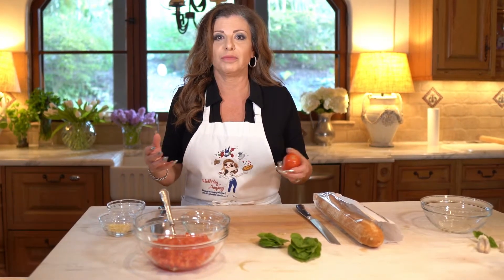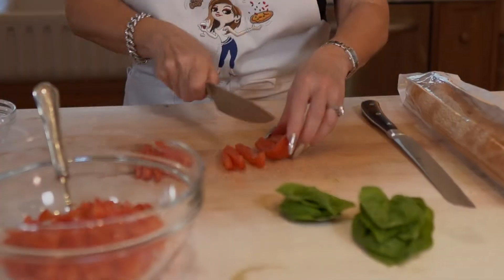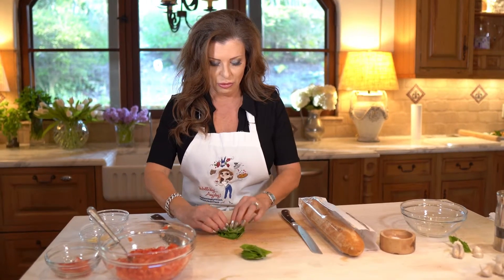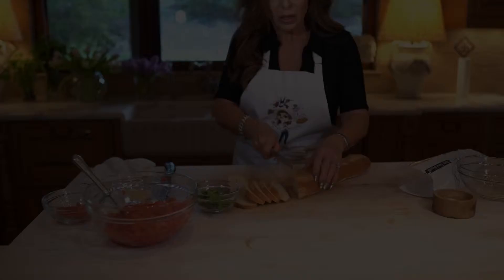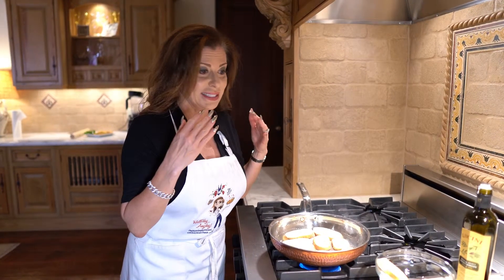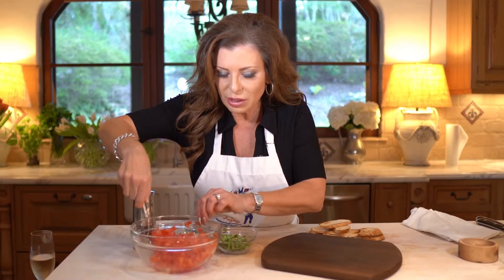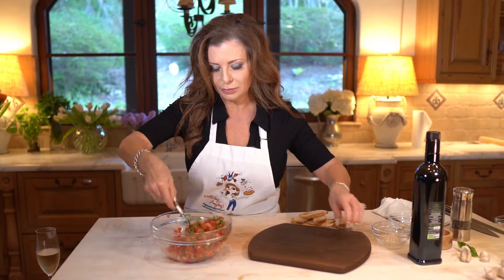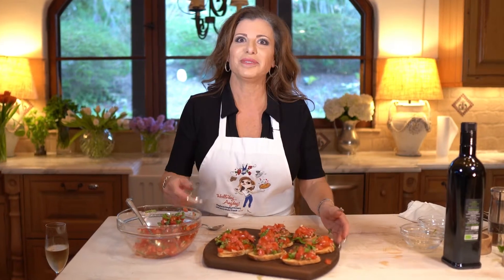HolliDay AnyDay: Easy Breezy Kitchen - Perfect Basic Bruschetta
Perfect Basic Bruschetta
makes about 12 pieces

Bruschetta has been around forever, but usually there is too much bread, the toppings are wet and that makes the bread soggy! I like these because the tomato, garlic and basil mixture is very clean and crisp tasting. Not heavy with a bunch of other ingredients. I just keep it simple and by using the baguette, each slice is just about two bites! Very manageable while holding a cocktail!

3 large roma tomatoes
3 large garlic cloves, minced
10 large basil leaves, cut into strips and chopped (chiffonade)
1/2 teaspoon salt
Olive Oil
Baguette

Cut tomatoes in half and scoop out pulp and seeds, save for another use. Slice and chop
tomatoes into a small dice. Place in glass bowl and sprinkle with 1/2 teaspoon salt. Let sit 5minutes.
Add minced garlic and basil. Stir to combine, add extra virgin olive oil to taste (maybe 1
tablespoon).

Slice baguette crosswise into 1/2 inch thick slices. Heat a pan coated with a small amount of olive oil. Toast the bread slices in the pan until lightly browned.
Place a heaping tablespoon of tomato mixture onto each toasted bread slice and serve.